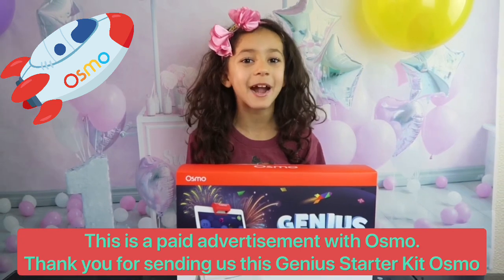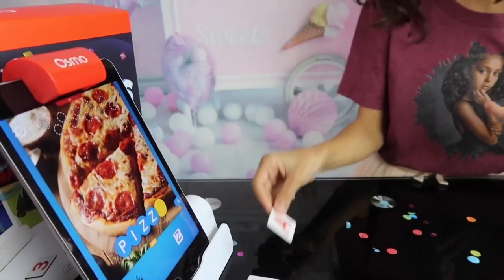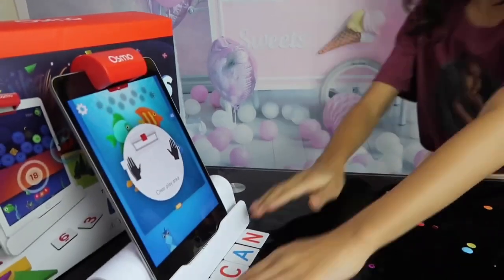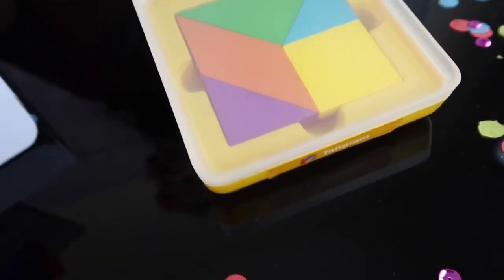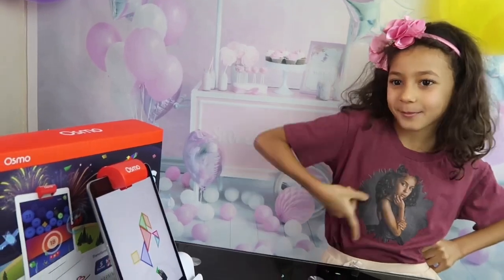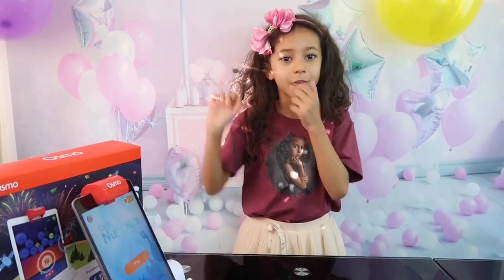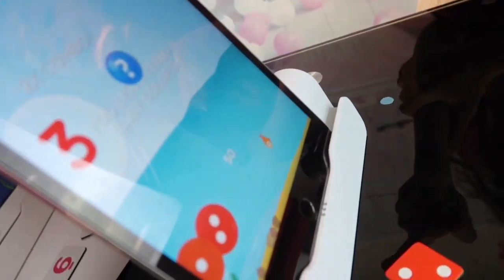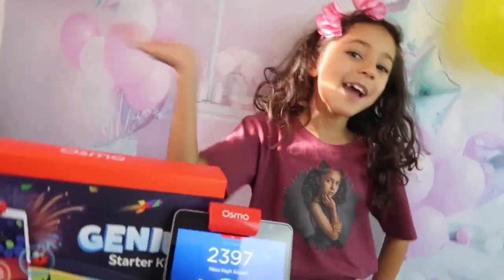Osmo Genius Starter Kit🚀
Thank you for sending us this Genius Starter Kit Osmo xxx

Transform your tablet into a hands on learning tool !!!
Real Play Real Learning.
We love Educational Games...
We had so much fun playing Words, Tangram and Numbers!

Words- Guess and spell hidden words with physical tiles.

Tangram- Arrange wooden puzzles pieces to build challenging shapes.

Numbers- Freestyle math. Explore and play with math in an open ended environment .